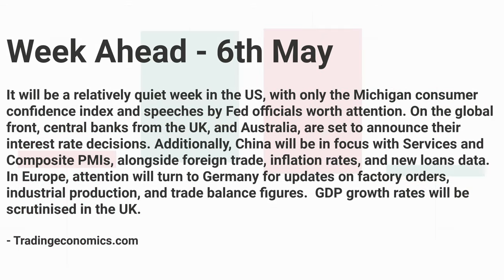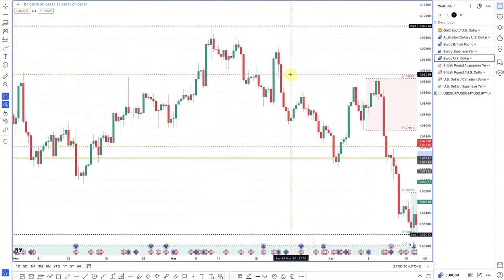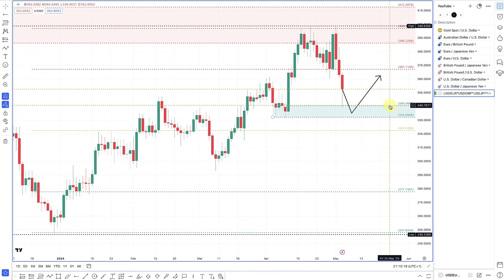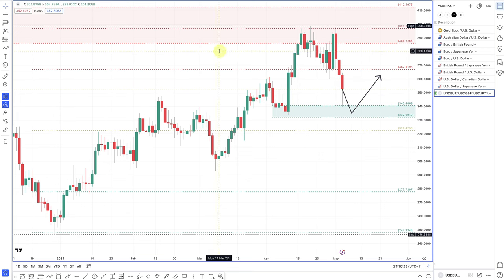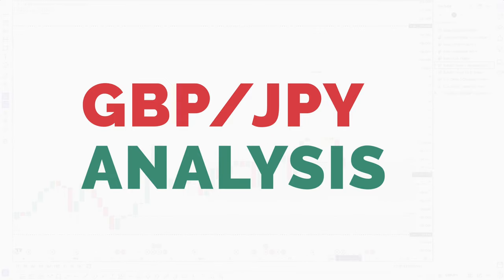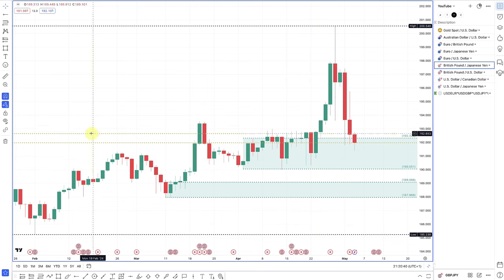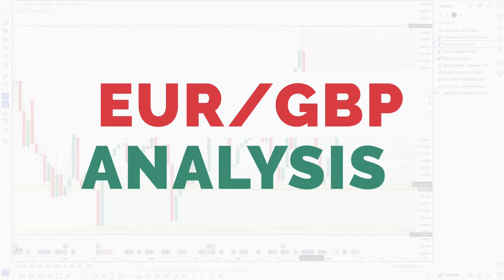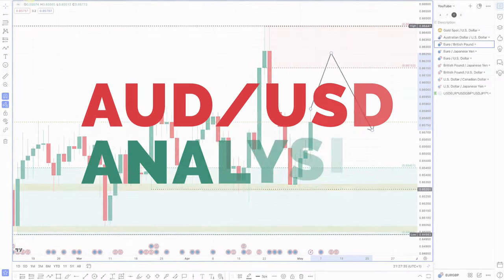Supply And Demand Weekly Forex Forecast - All Major Forex Pairs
TIMESTAMPS
0:00 - Welcome
0:45 - Week Ahead
1:52 - EURUSD Trade Analysis
6:40 - Fundamental And Technical analysis